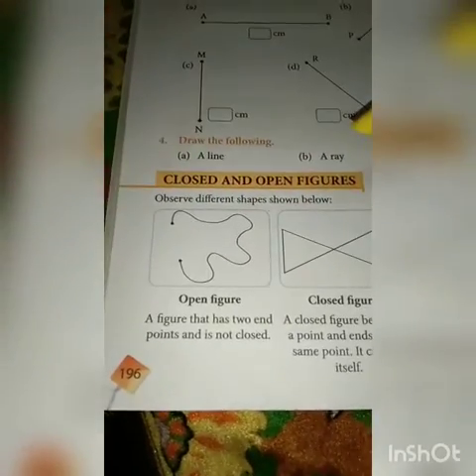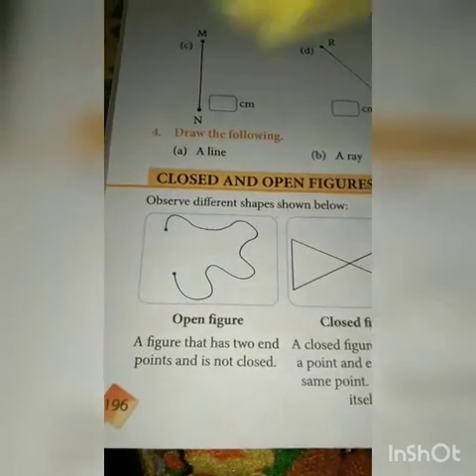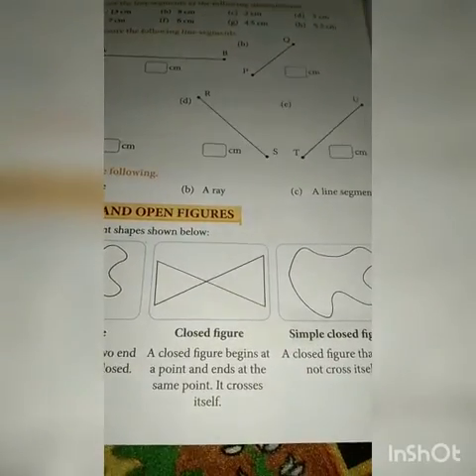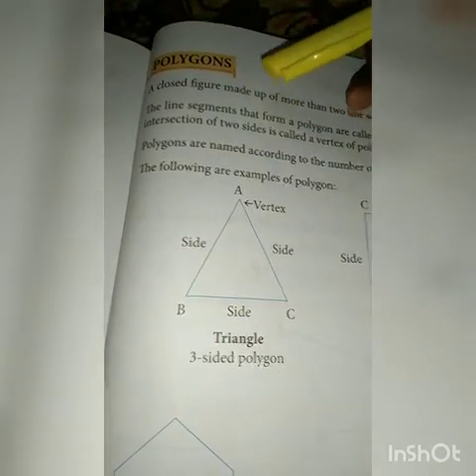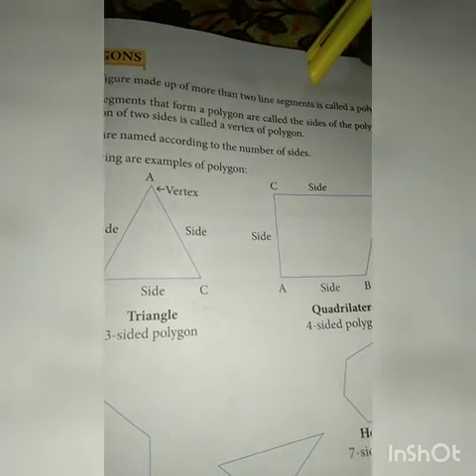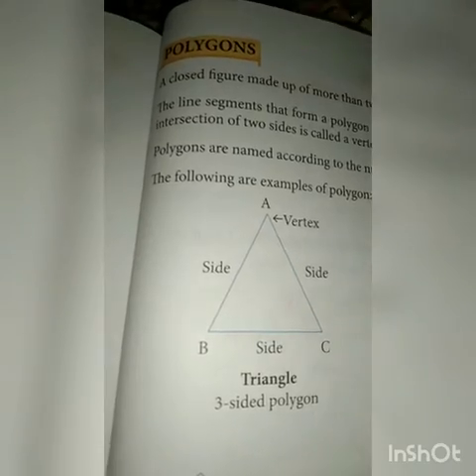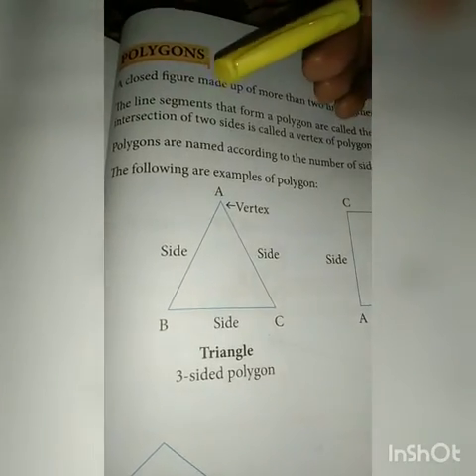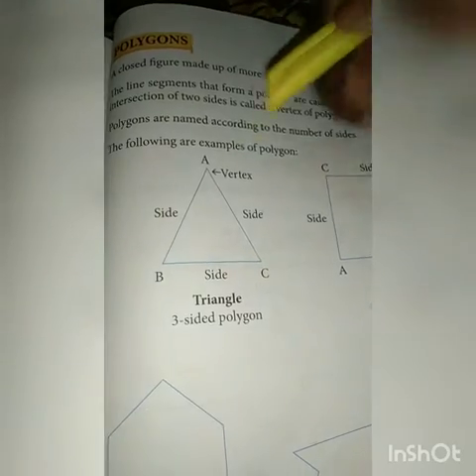(Class-4-Maths)(Ch-11-Geometry)(Topic-Discussion of Open & Closed figure and Polygons)